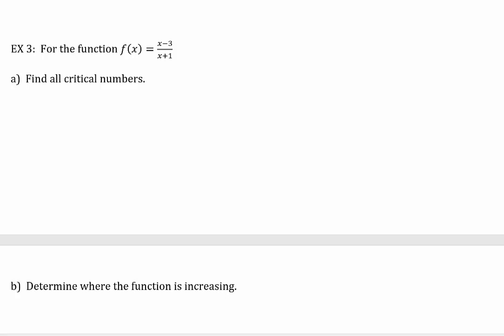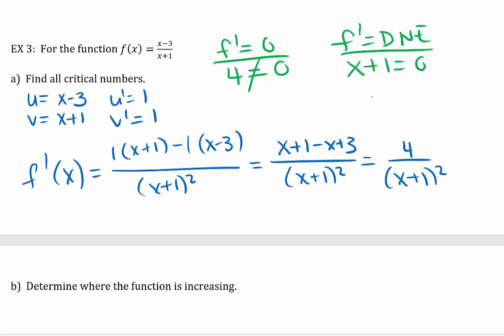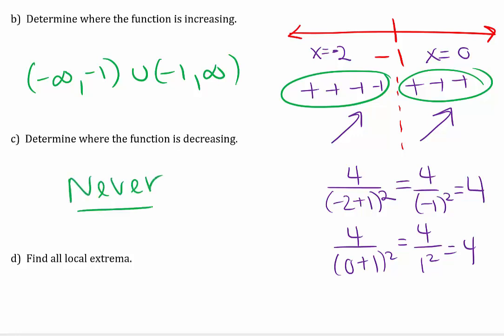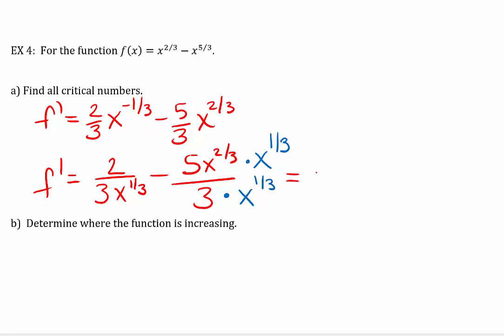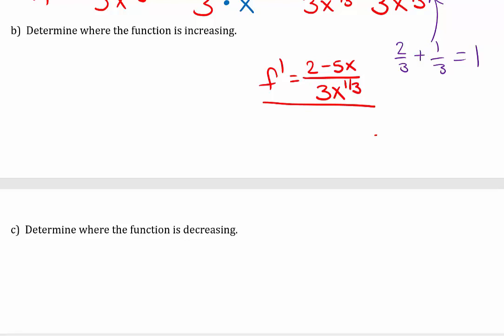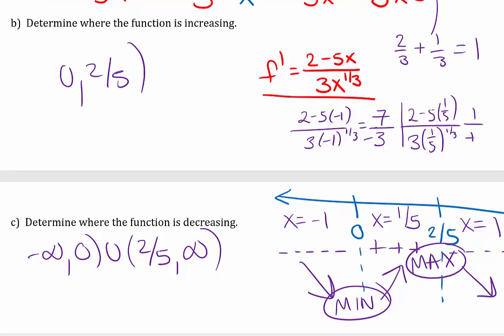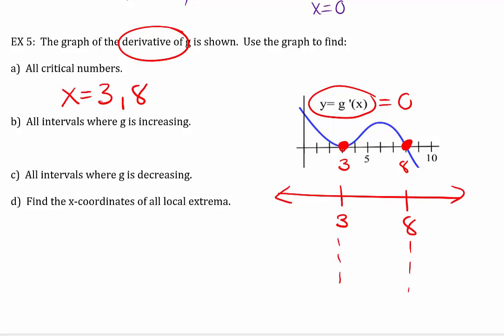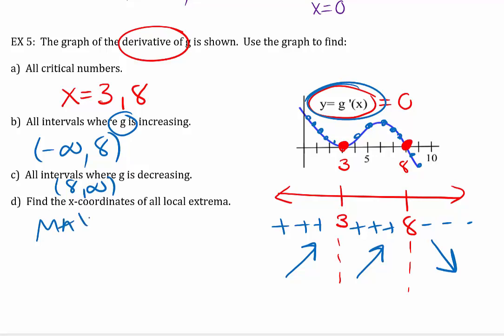First Derivative and Shapes of Graphs Part 2